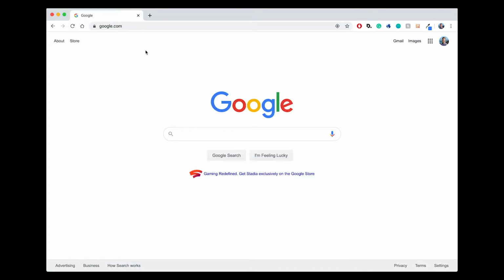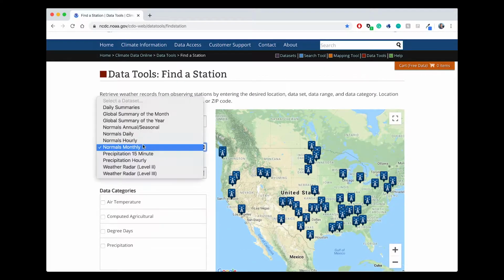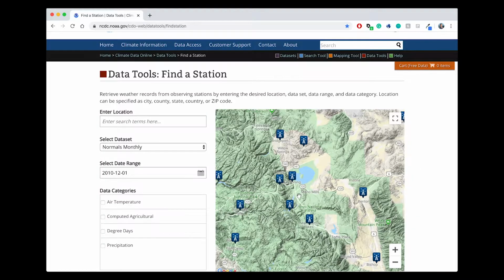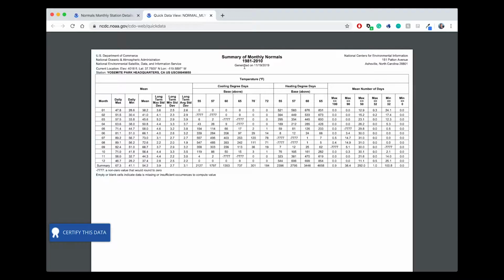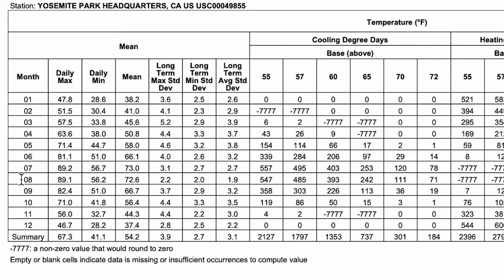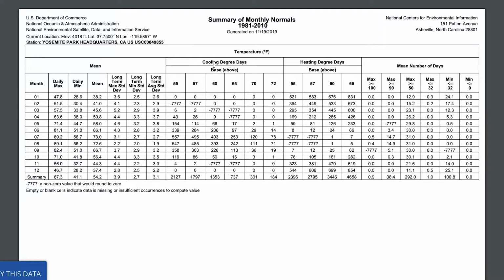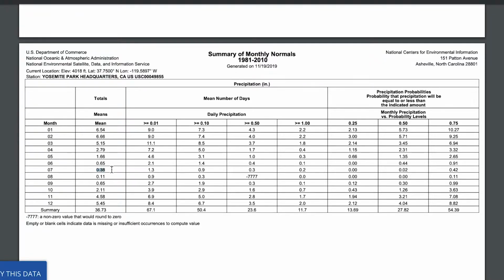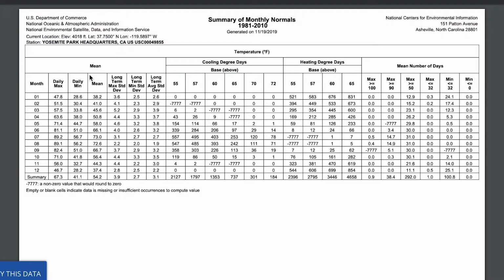Easily find Temperatures and Rainfall Averages for your Hike!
We're talking about how I find historical climactic data when preparing for a hike!c This helps me know what to expect when I get out there and plan accordingly. I discuss how I find historic temperature, rainfall and snowfall averages. This is a way more accurate method than asking around in hiker groups online, which we all definitely do:)